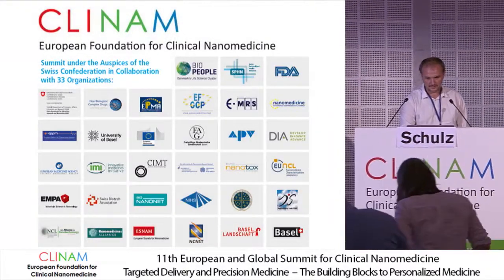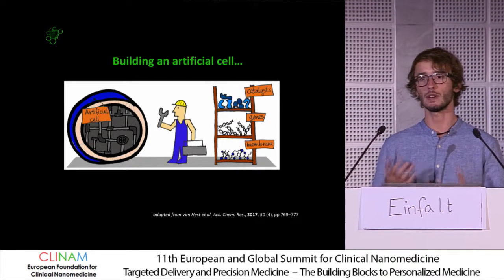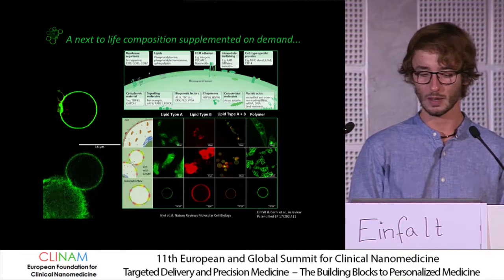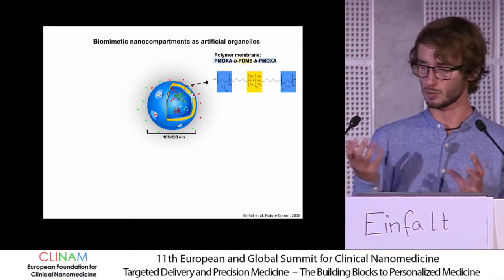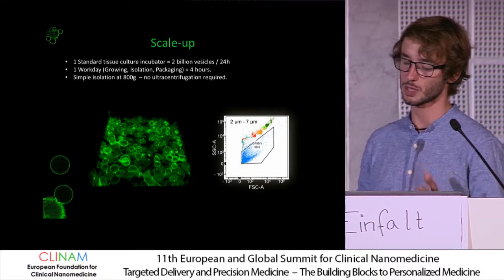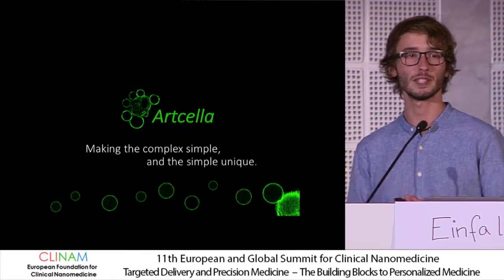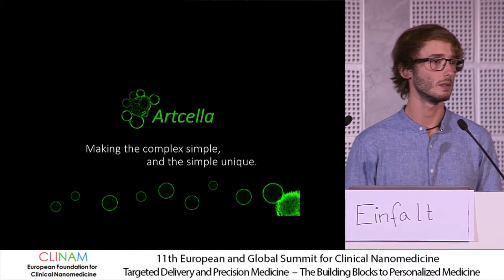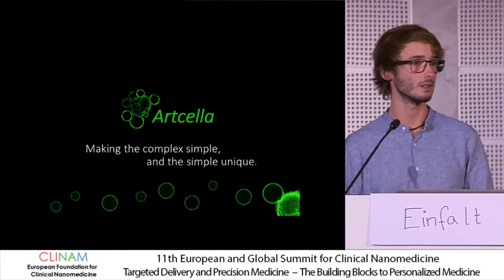Bionispired molecular factories from Artificial Organelles to Artificial Cell mimics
Tomaz Einfalt, Department of Pharmaceutical Technology, University of Basel

33. Regenerative Medicine and Biomedical Engineering
CLINAM 2018
11th European and Global Summit for Clinical
Nanomedicine, Targeted Delivery and Precision Medicine
Hall Singapore
5.9.18